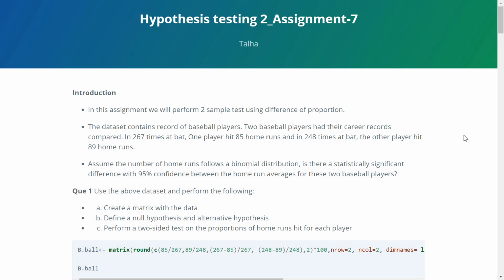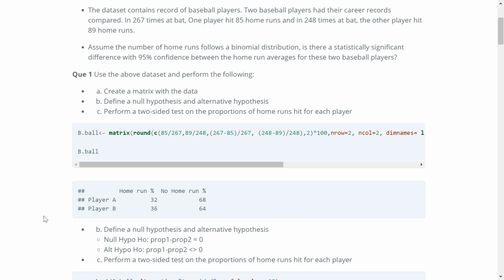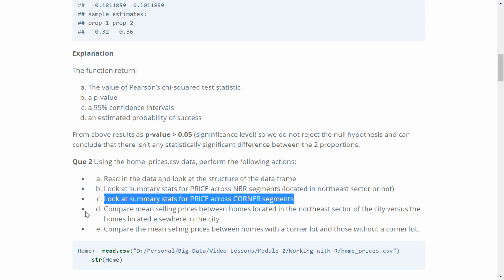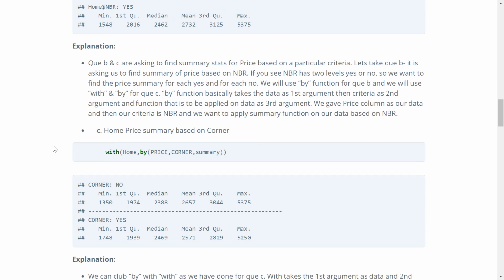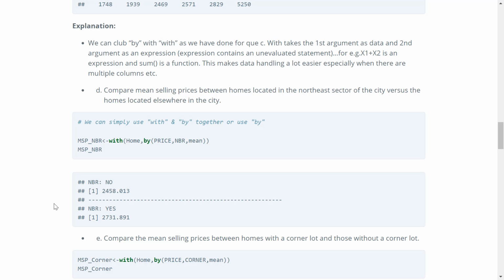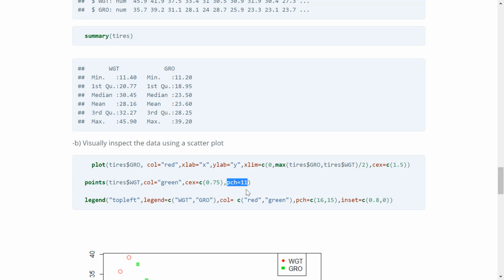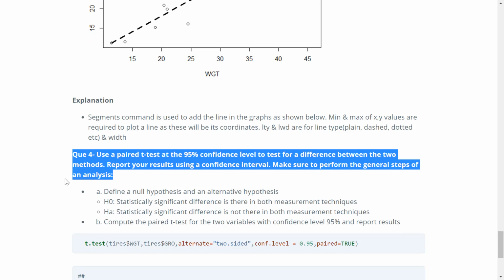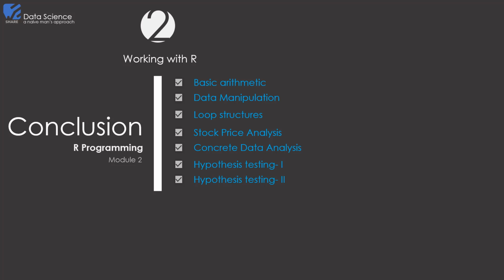Lecture 11- Assignment 7- Hypothesis Testing in R | Data Science with R Full Course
Topics Covered:
1- Data preparation
2- Define hypothesis
3- sample proportion test
4- Filtering data based on criteria
5- Interactive Scatter plot
6- Paired t test

Description:

This is the 7th & last assignment of Module #2, R programming from the course Data Science, a naive man's approach. There are total 7 assignments in this module & you may check the pinned comment for the next video.

Course Summary:
The entire course is divided into 4 modules: